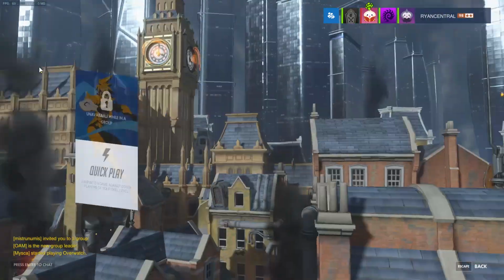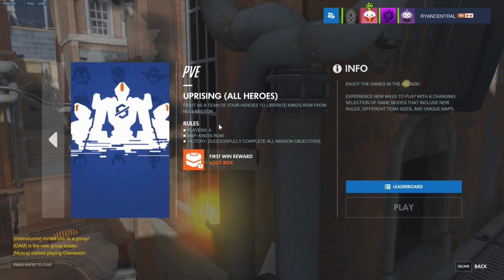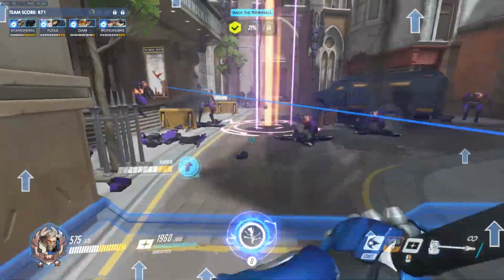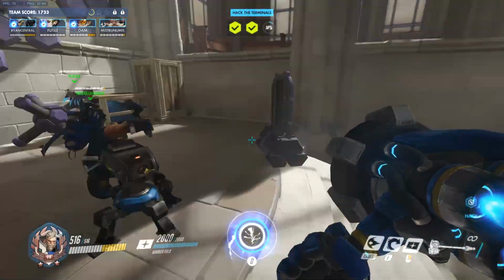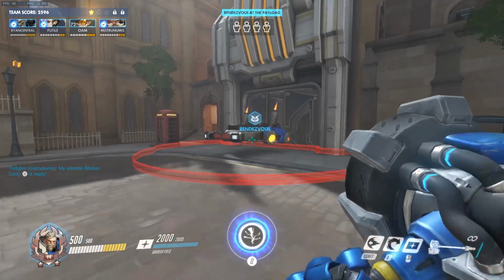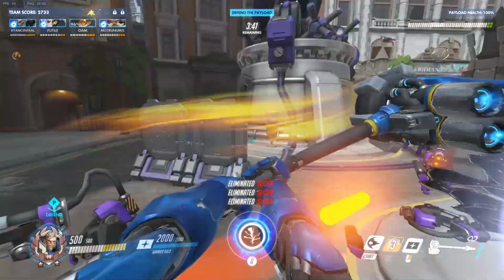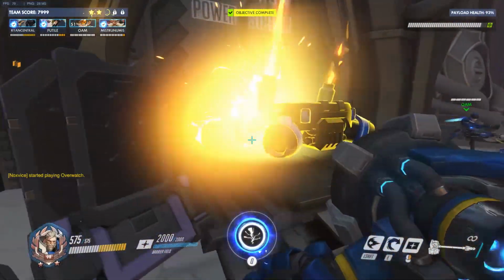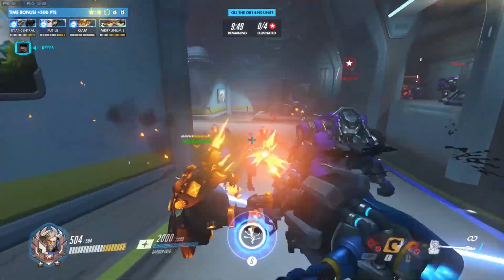Overwatch | UPRISING EVENT BREAKDOWN! - GAMEPLAY AND INTRO GUIDE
Want to see the event but not spoiled entirely? Ryan walks you through what the new event includes!

► Need a new headset? Check these ones out! [AD]